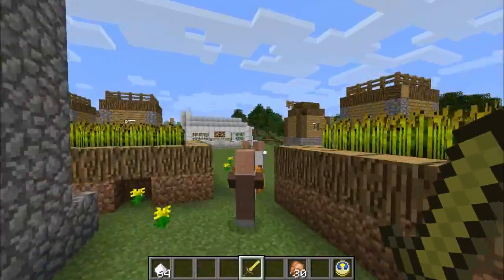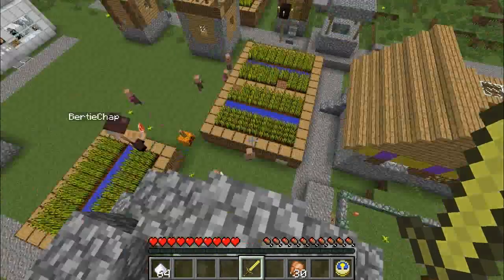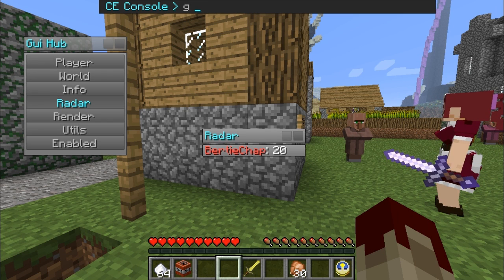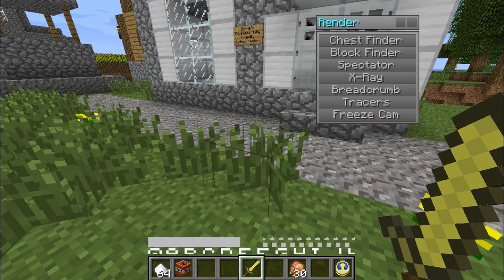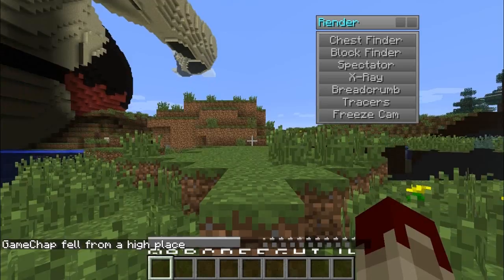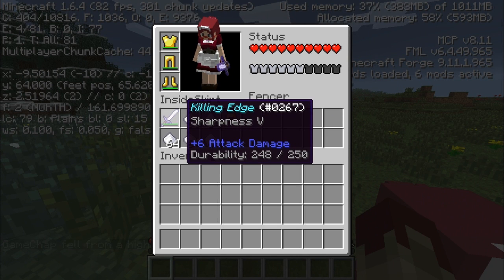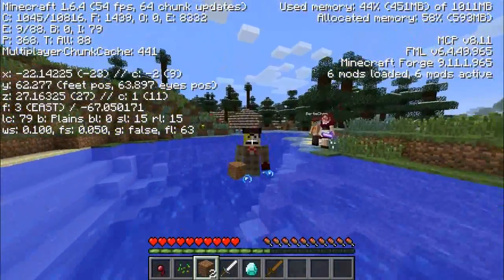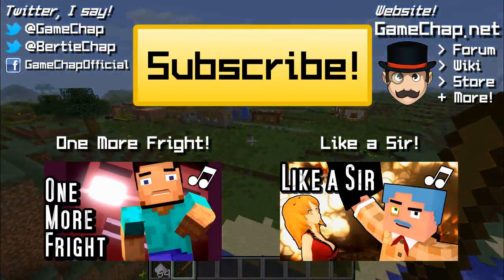Minecraft CHEATS & HACKS?! Essential Utilities for Clever Players!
TOOLBOX OF TRICKS! This amazing array of handy gadgets, "hacks" and tricks will give Steve a serious advantage! From physical upgrades to advanced on-screen data, there's something for every player of Minecraft! The Chaps investigate!

New Channel - TheChapsPlay!